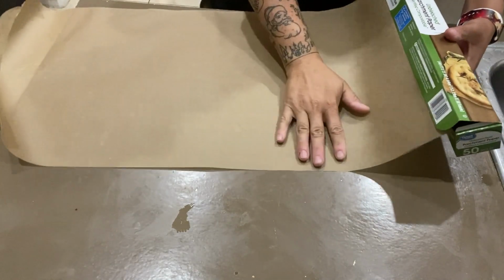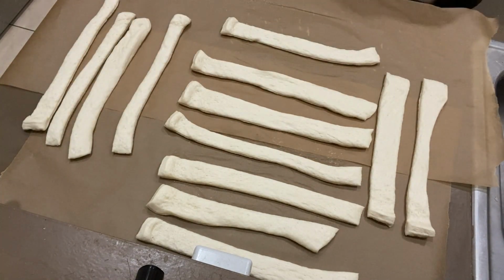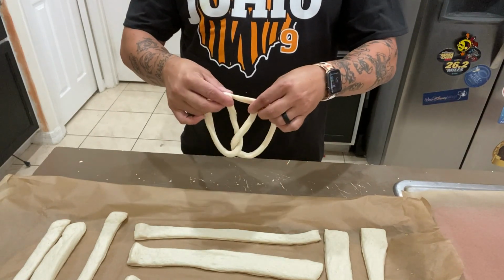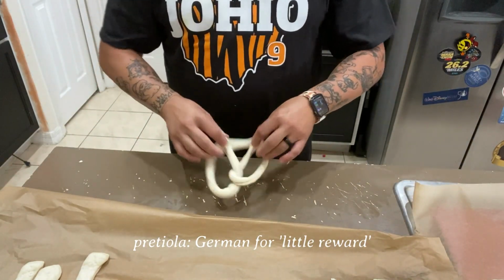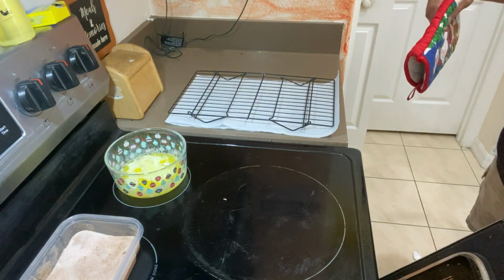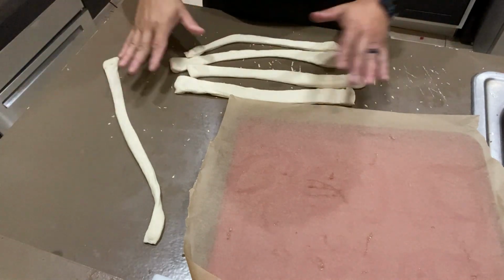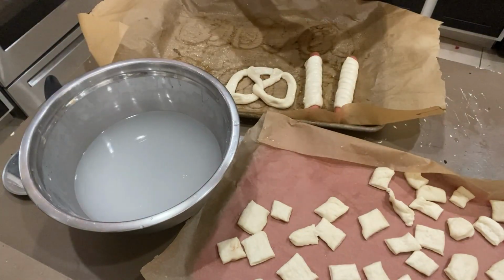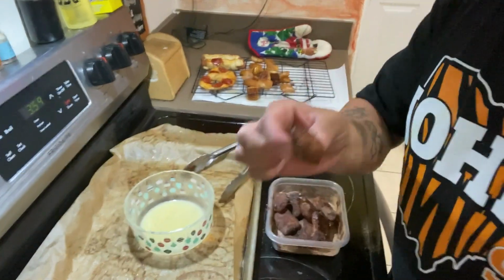Cooking with Facebook Jason Homemade Soft Pretzels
What is Facebook Jason cooking today? He is making some soft pretzels, while he teaches you the history of the pretzel.